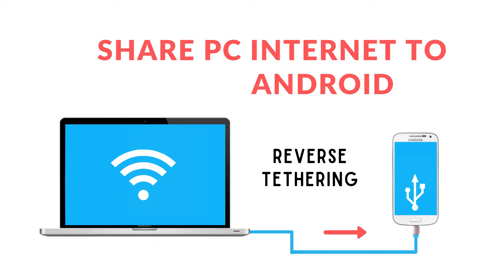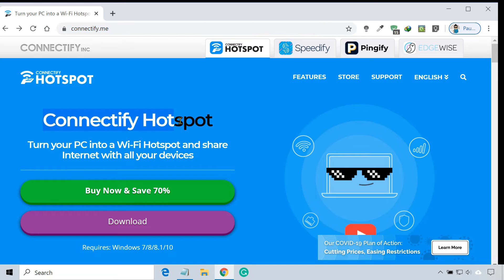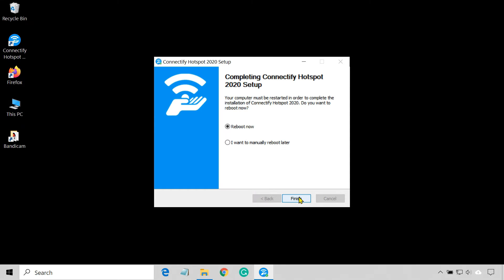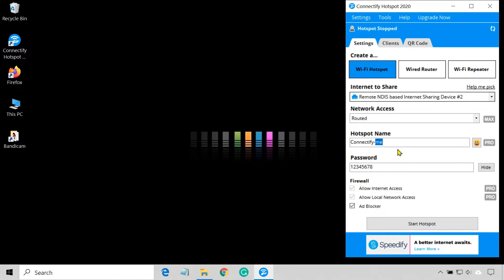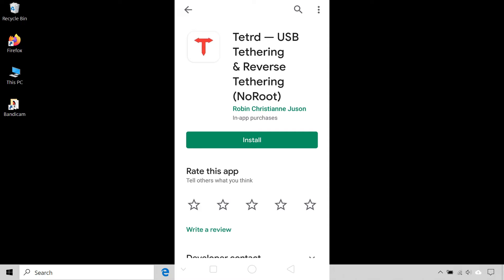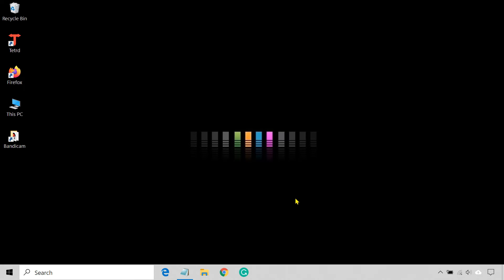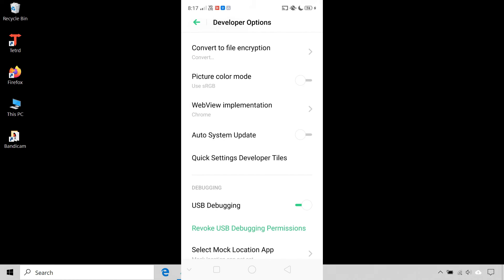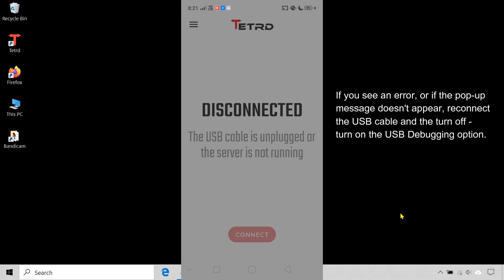Share Internet From PC to Android [via WiFi Hotspot or USB]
If you have a Windows PC at home which has a high-speed broadband internet connection, and you don't have a wireless router or access point, you can just use PC's internet connection on your phone. You can share your Laptop's data connection over a Wi-Fi hotspot or over a USB cable.

If your computer's Wi-Fi adapter doesn't allow you to create a hotspot, you can use Connectify to broadcast your Wi-Fi.

Tetrd is a simple tool that allows you to share internet connection from your PC to your Android smartphone by USB Reverse Tethering.

Tetrd Server 💡More tech tips on our second channel!